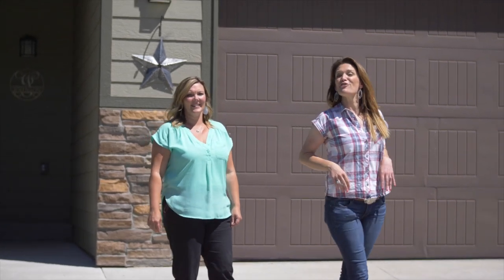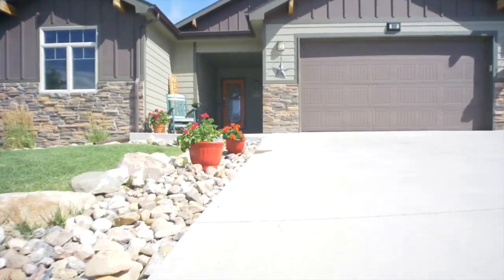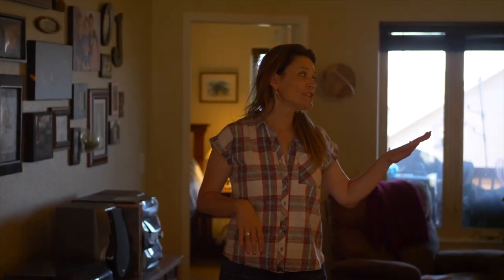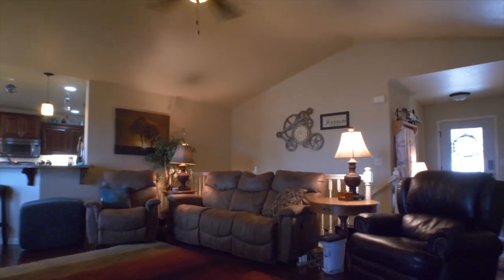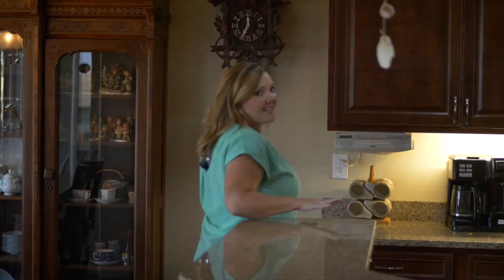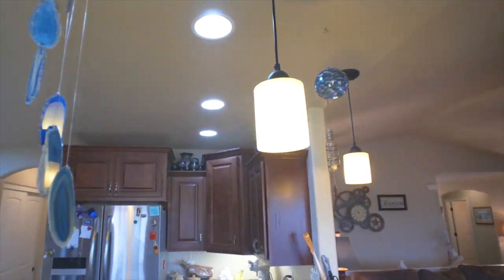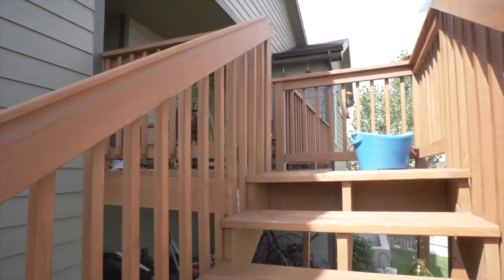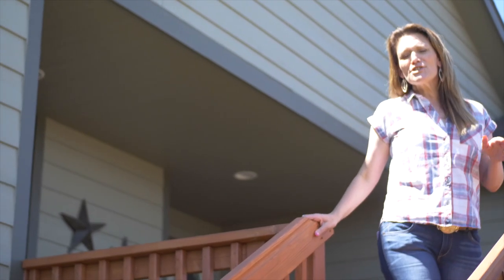830 W 60th Street Casper Wyoming. Newer Construction!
Why wait for new when this gorgeous home is like new!
Everything you need is on the main level in this ranch style home with and full unfinished basement with some framing. Main level has 3 bedrooms, 2 baths. Master suite. Newer carpet in all the bedrooms. Hardwood through living and dining rooms, kitchen and hallway. Plenty of cabinets, granite countertops, stainless steel appliances and a large pantry make this a home you will want to cook in this great kitchen. Open floor plan with vaulted ceilings. Gas fireplace. Large deck and fully landscaped and fenced yard. Massive RV parking. Gorgeous views of the mountain. Over 3000 square feet counting unfinished basement. See this & ALL listings at CasperPowerHouse.com !

OR to find the value of your home go to
YourCasperAreaHomeWorth.com
We would love to come look at your home!